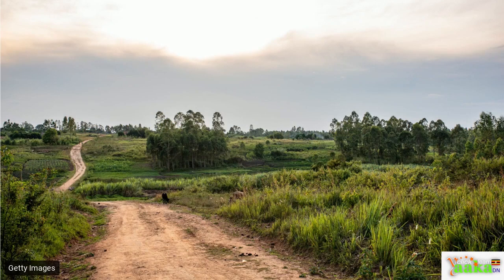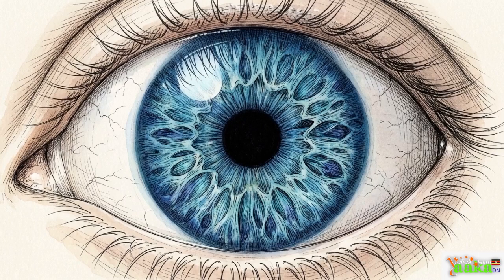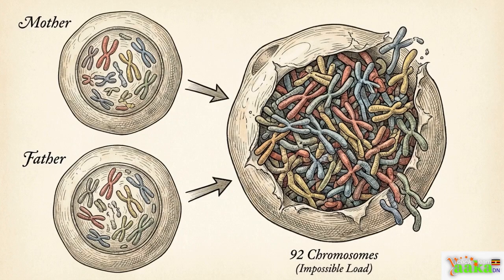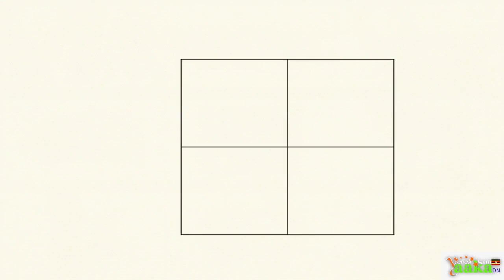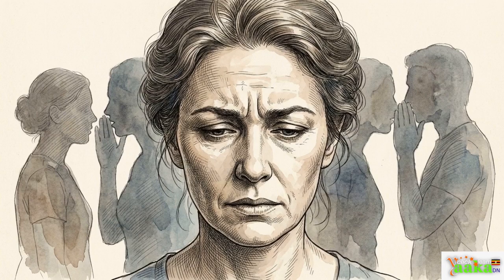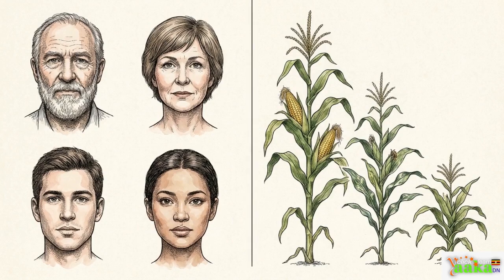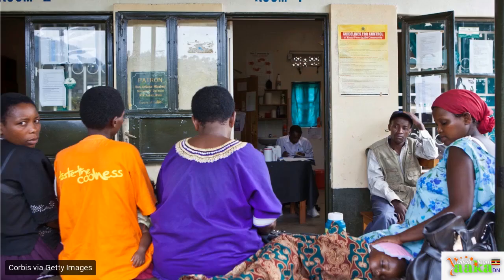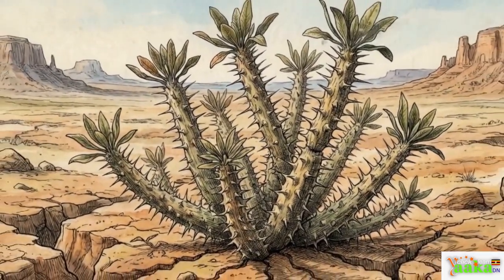Inheritance - Biology Senior Two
This video provides a straightforward breakdown of how these traits are inherited and introduces the basic rules of genetics.